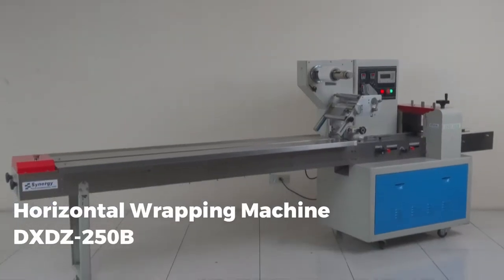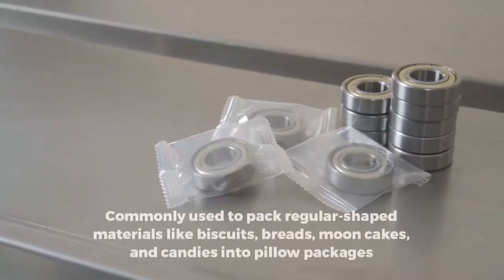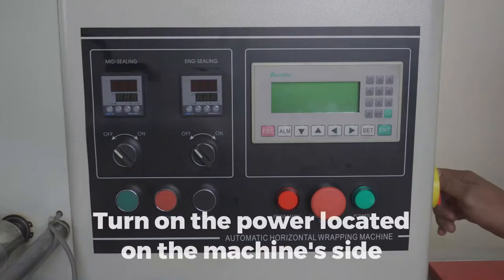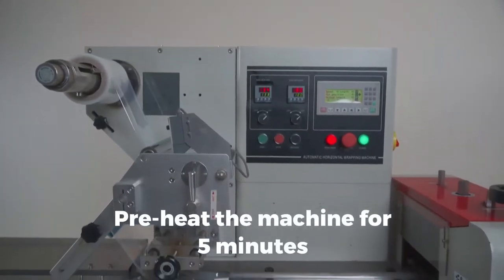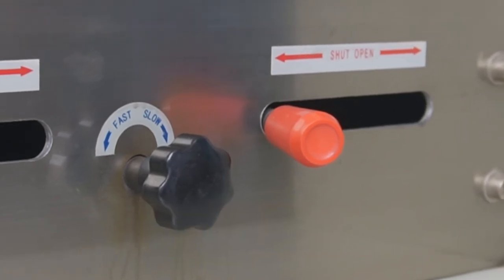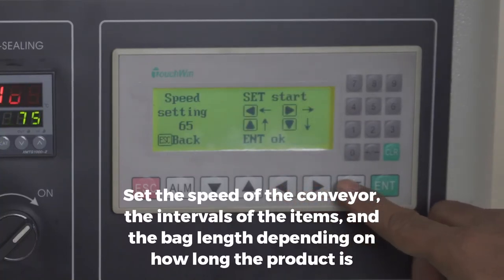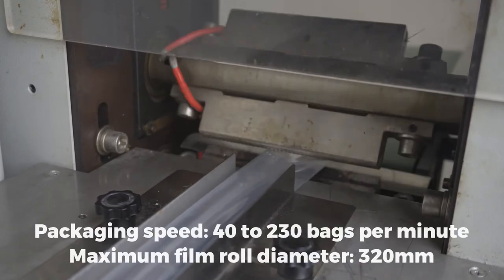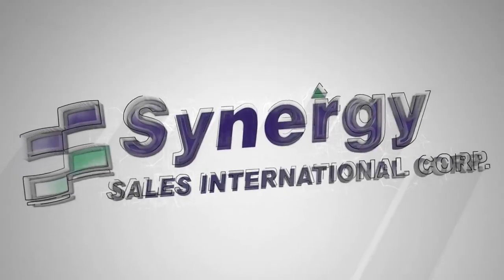50 - Horizontal Wrapping Machine DXDZ 250B